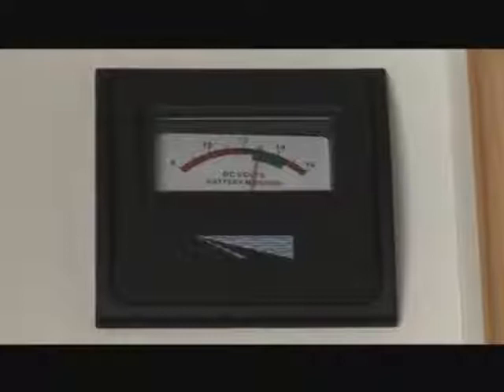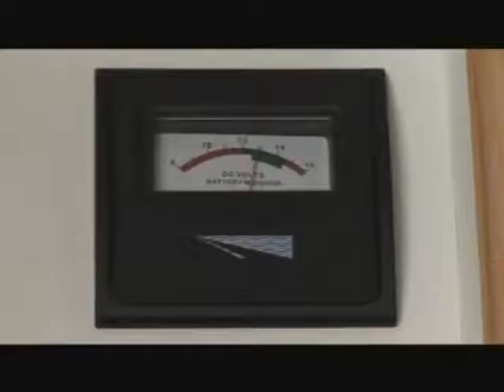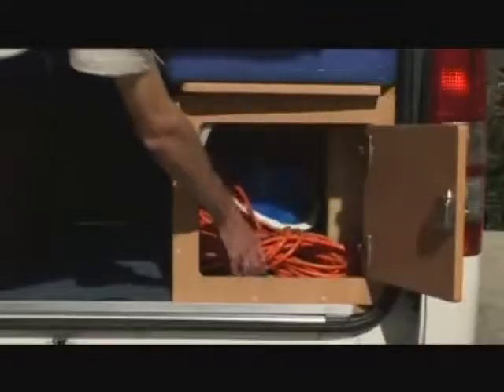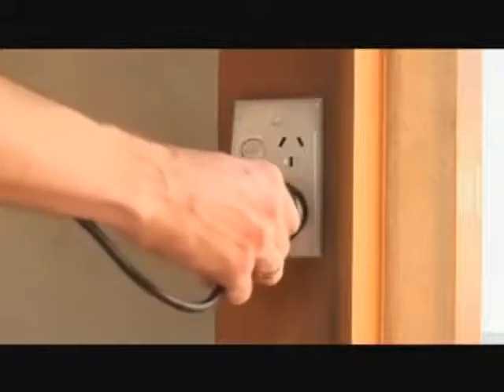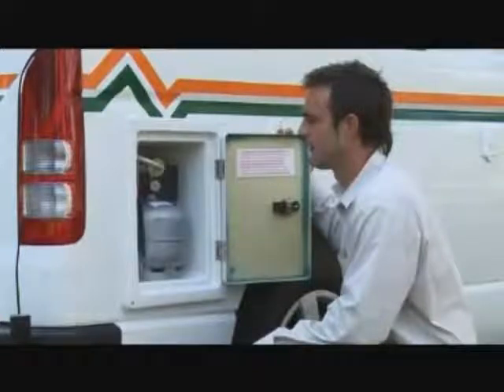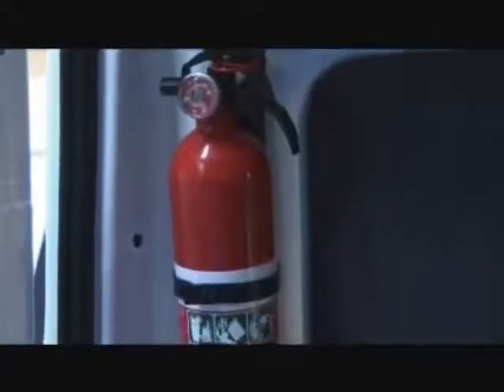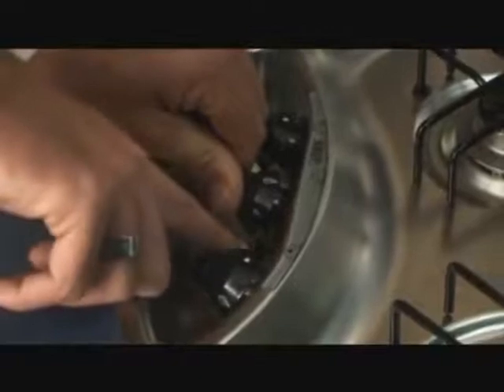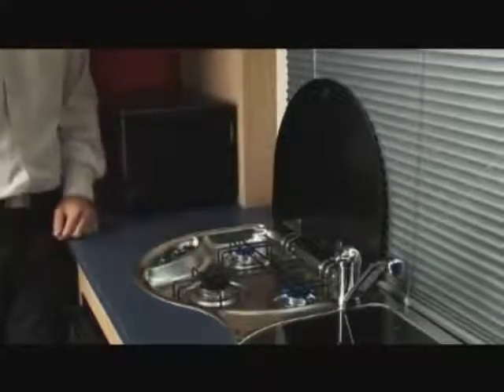Apollo Hitop 2/3 Berth Campervan | Campervan Hire Australia | Motorhome Hire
Campervan Details: The Apollo Hitop 2/3 Berth 3 Seater Campervan 2.4L Unleaded Petrol Engine. Suits Couples, But Also Accommodates A Child (8-13 Years). Quality Fixtures And Fittings Such As A Fridge, Gas Stove And Sink, Cooking In Your Hitop Is A Breeze.